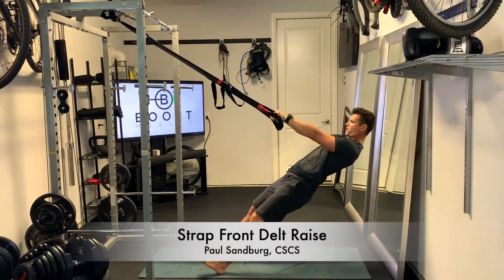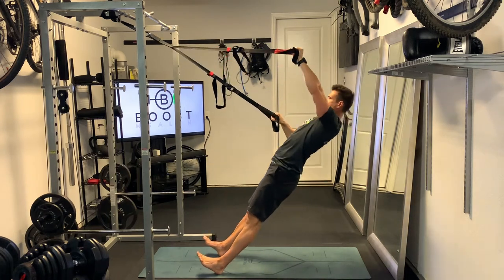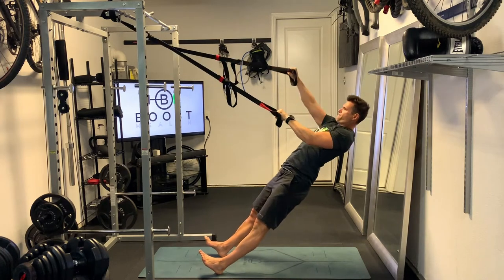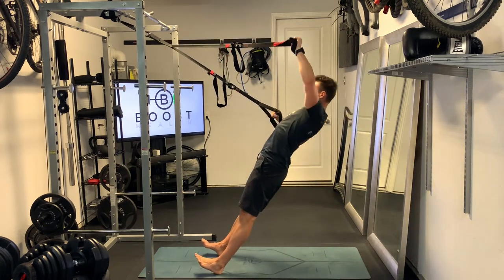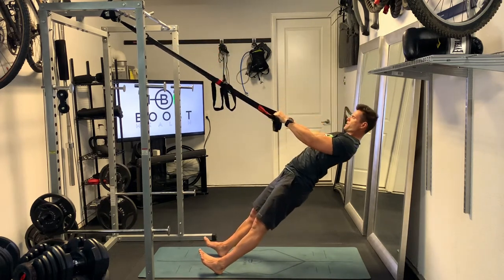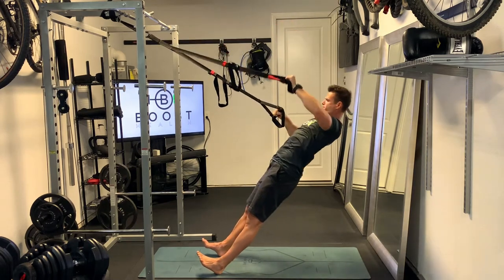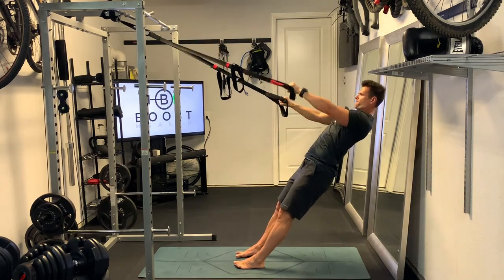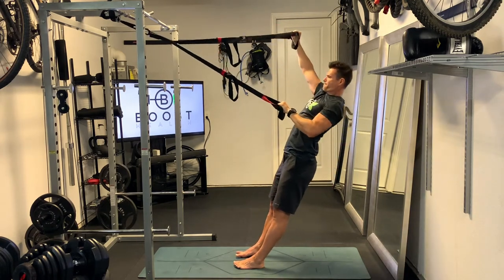Strap Front Delt Raise